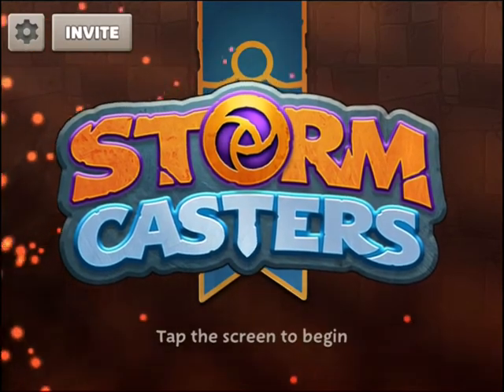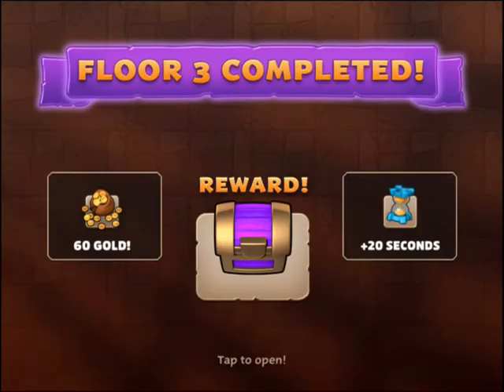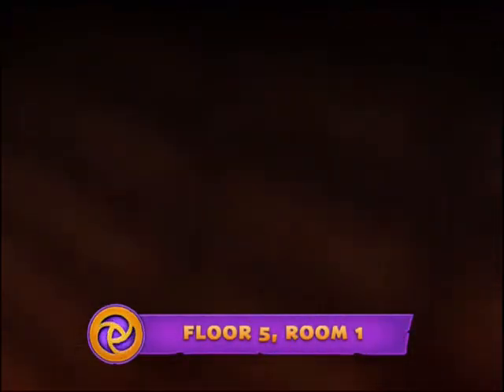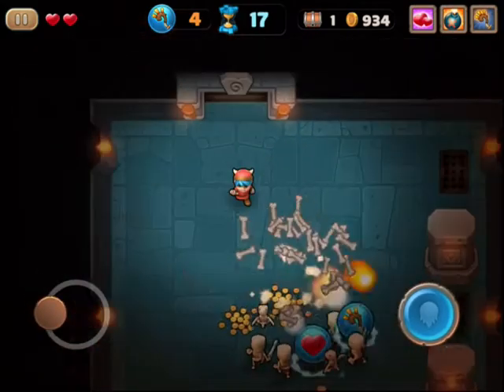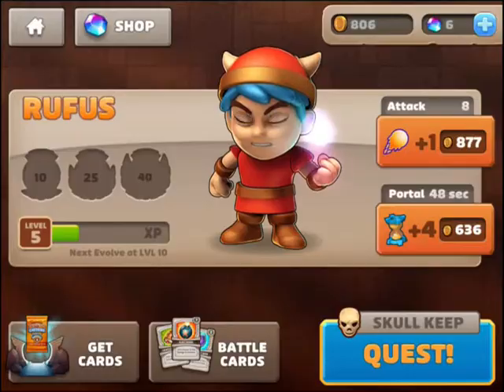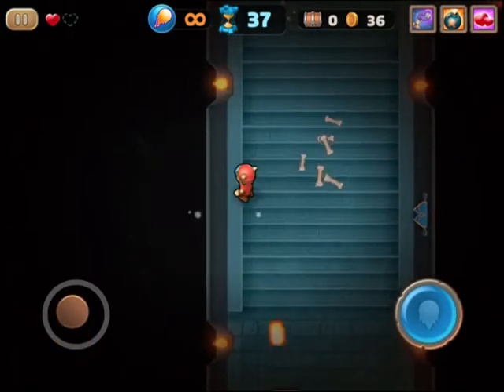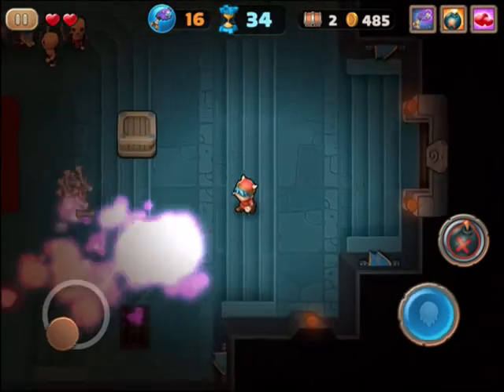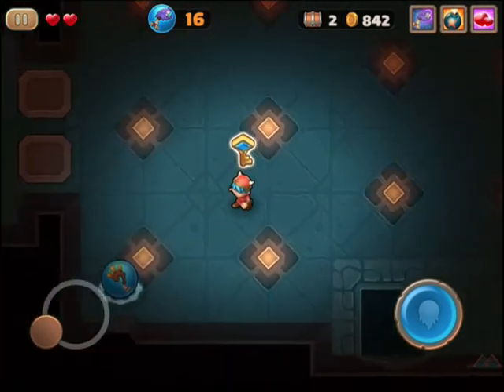Storm Casters iOS Gameplay 'N Action